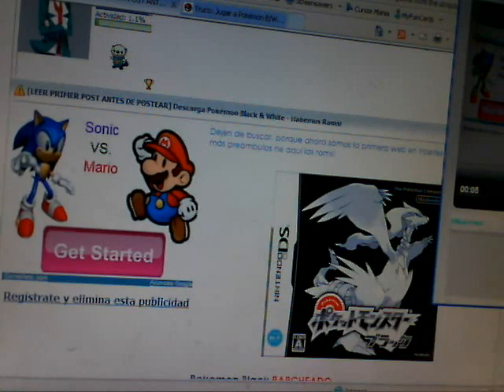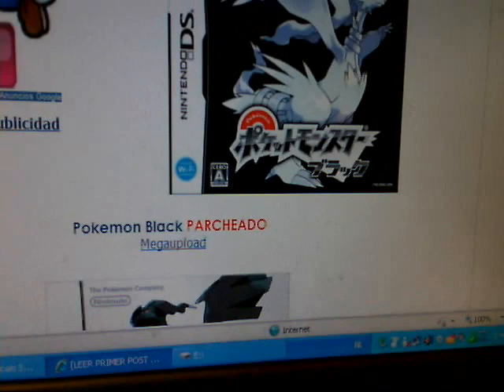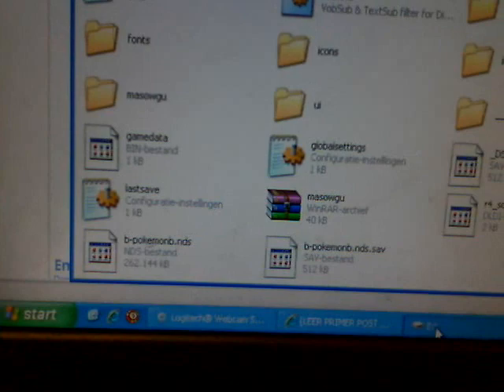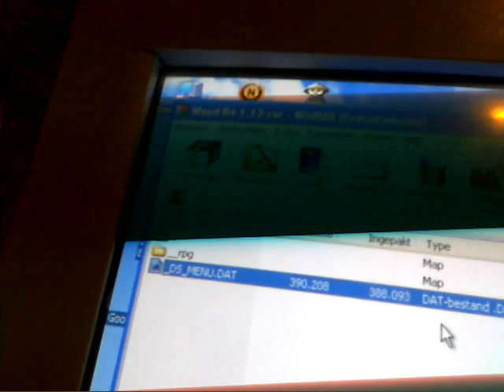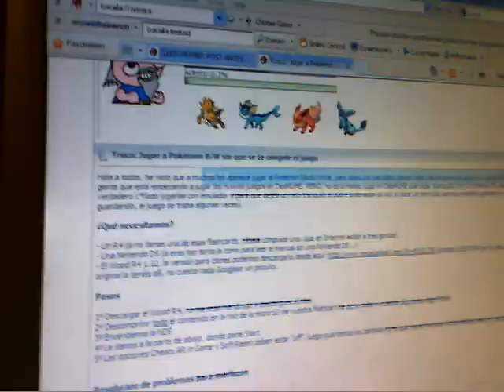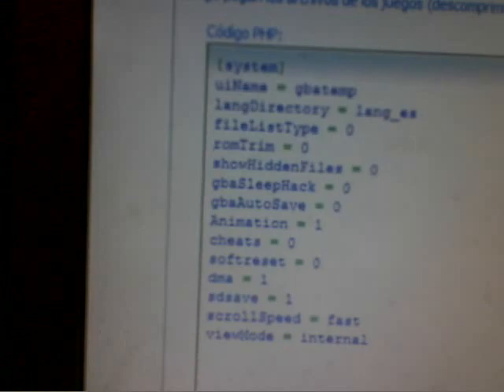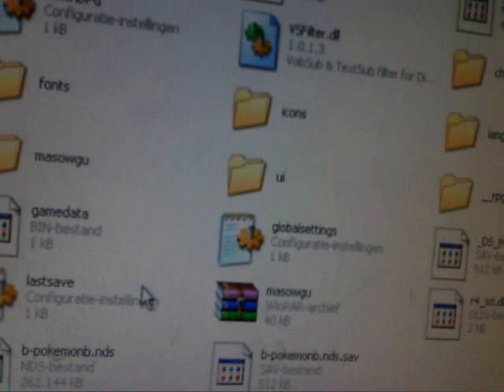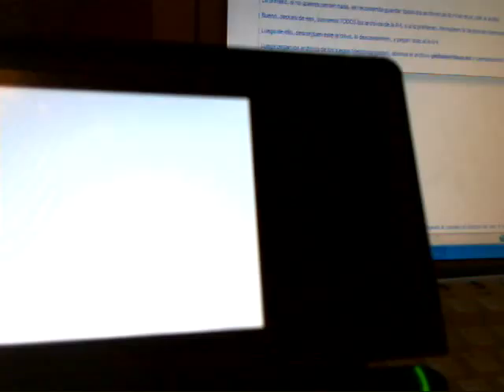Pokemon Black/White ROM(R4DS) + C-gear and English Patch(in Description)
I don't talk like that. I should just be quiet..:) Writing is better.
I got tired of those fake roms so that was the reason to make this.

EDIT: For people who have the japanese version now, I also know a patch to translate a part in english. Tiny parts of conversations are translated and all moves and names of pokemon are translated. Version 7 of it is up now.

There on the first post, it says 'FileTrip Download'. Follow that link, cause the other links will confuse you. It gives you the patches (Black and White) and the program xDelta. It contains 2 versions of xDelta. Use the one that says 'xDelta GUI'. Patch it on your desktop and be patient, because the patched rom has to become the same size as your original rom or else it won't work (about 262 MB).
Give your japanese save file the same name as the patched rom to make it work.

!!EDIT!!: For people who had problems with the C-gear. It can't be activated. Just say 'No' to the lady and then say 'Yes', but you'll have no C-gear. Well I have a solution for that. and it has the same files as 1.12 so just replace it. You dont need to edit globalsettings anymore then and you can only activate C-gear with main menu and not with the on button.

EDIT: I'm not sure this works on R4i, R4gold or R4ultra etc. I only know it works on a normal R4DS Revolution for DS (NDSL/NDS).
So I will show you how to do it:
1) Download Pokemon Black or White ROM
2) Download R4 Wood 1.12 (No More White Screen or Slow!)

The Wood 1.12 thingy contains a DS MENU(DAT file) and some other files in the map rpg which you'll need later.  To let 1.12 work you have to throw your own Wood/Control Program + your own DS MENU out of the R4 (Just leave it in the computer somewhere).

Then replace it with the DS MENU of 1.12 and the rpg map. Be sure to be put both of these on the front page of the R4 and put everything that was inside the rpg map on the front page.

Now you'll see globalsettings (which is in the rpg map) which you'll need to change. Click on the file and you'll see some code. Replace the code with the code you'll find on the site I was on earlier

The code is under the two roms you saw in the beginning. Copy it and Paste it in the globalsettings file. It replaces the old code (so you should have used backspace or pasted the new one over the old one).

IMPORTANT TIP: You also have to put the Black or White nds file on the front page. The code doesn't let you see the names of all the files on the DS when you power on the DS. You will only see the icons of the games and things so if you put the rom on the front page, it will be recognised. Then you can just tap the micro sd icon and just go down till you'll find the roms icon.

You can still play the other DS games and put your old system files and DS MENU back but then Pokemon Black/White will show a white screen.
EDIT: You can't access your save files from the other games, they make a new save file for it, so every other game starts from new game. This doesn't mean that your files are gone, you can just put your other ds menu and wood program whenever you want to play the saves of the other games, it takes only seconds if you just let them stay in the computer.